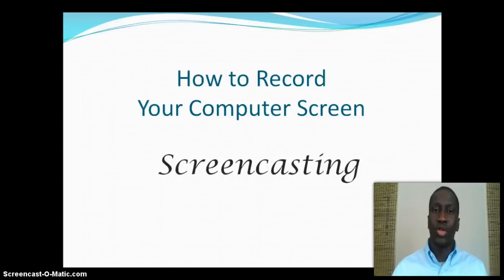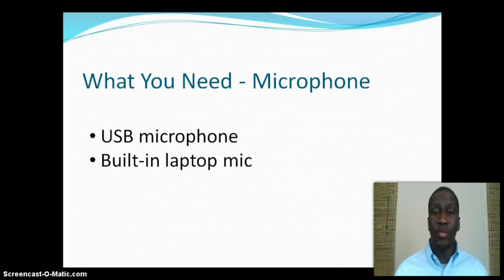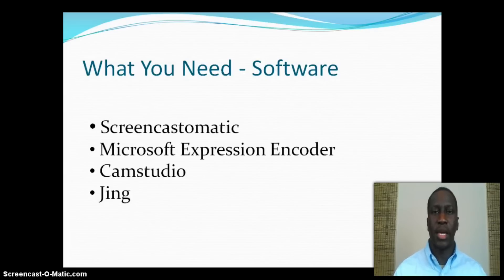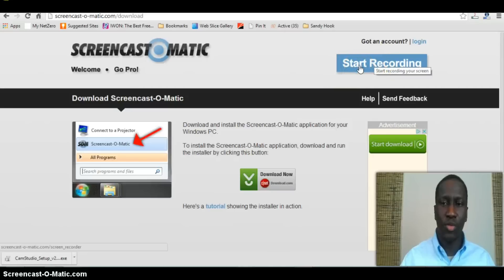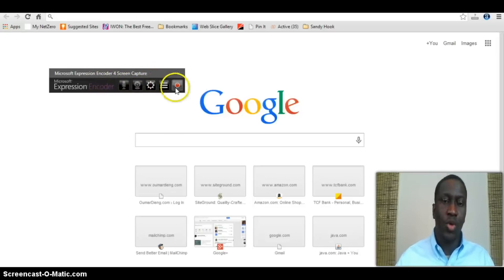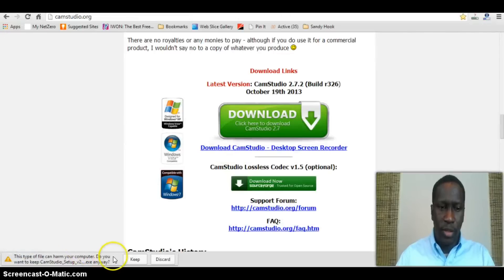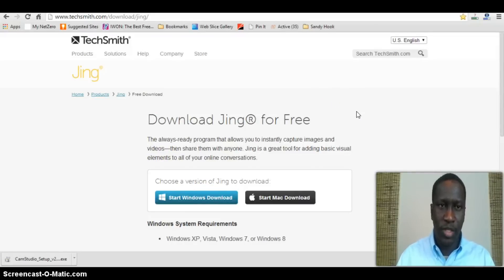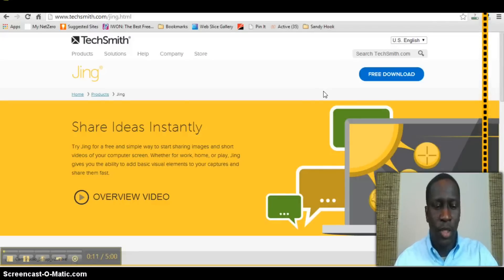How To Record Your Computer Screen for Free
How do you record your computer screen?  This video shows you exactly how to record your computer screen.  Also known as screencasting.  No download needed for one of the tools.  You can record your computer screen for using free tools available.  This video shows you how to do so.